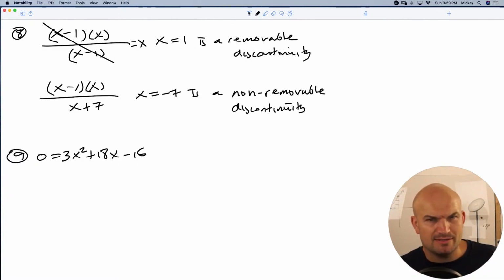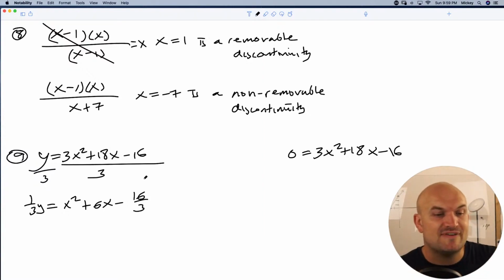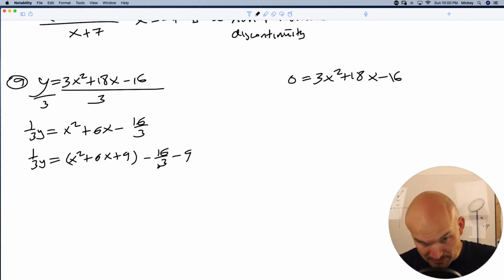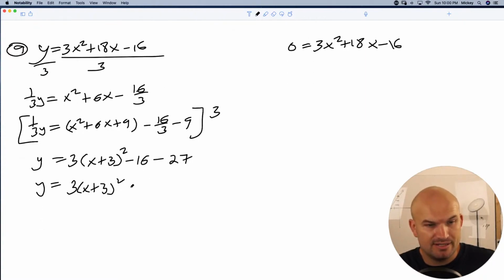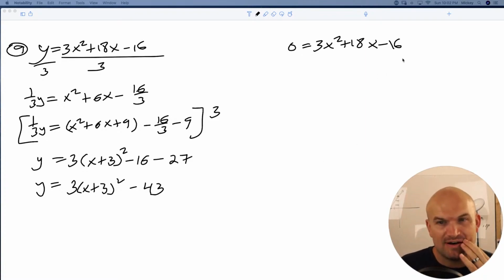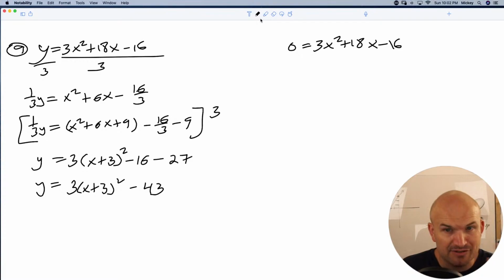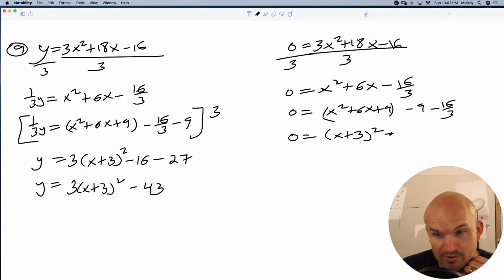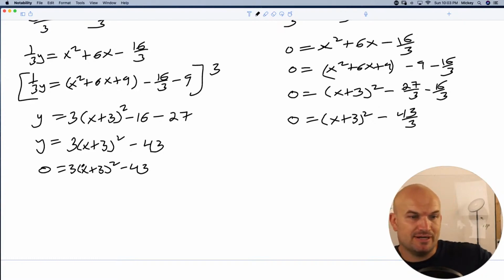Conver 3x^2 + 18x - 16 in Vertex Form y=3x^2+18x 16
In this video we are going to convert the quadratic equation in standard form to verte